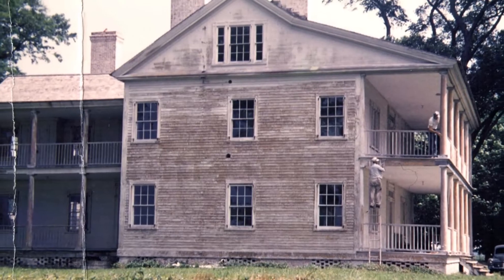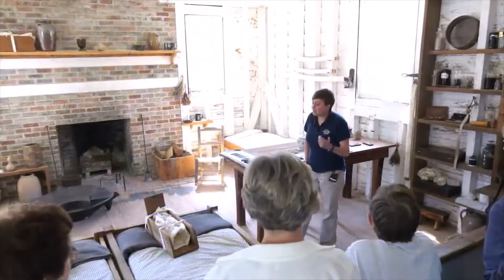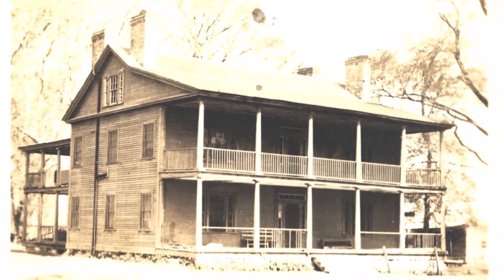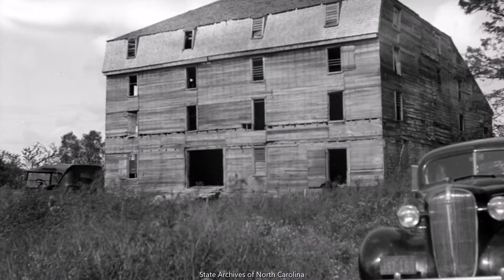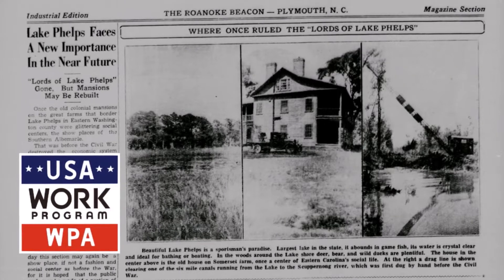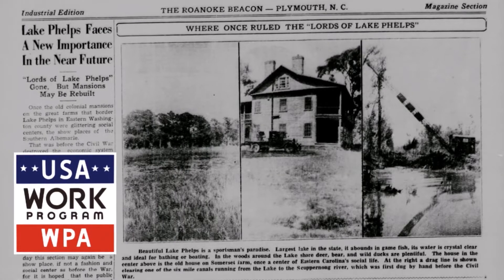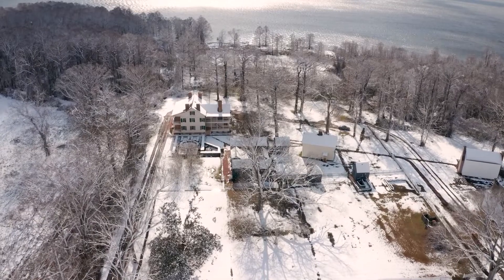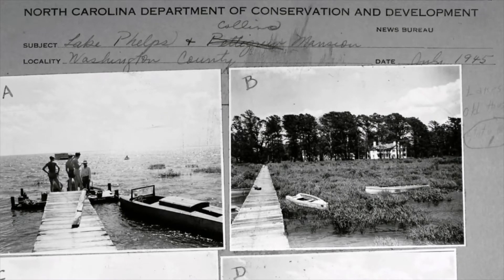The FSA Restores the Collins Home in 1937-38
The Farm Security Administration oversaw the first government-led restoration efforts at Somerset Place in 1937 and 1938. Their work centered on preserving the Collins Home through exterior and structural repairs. The house and adjacent original structures were in varying states of disrepair after heavy usage, although they retained many of their original elements.

Somerset Place, once one of the largest plantations in antebellum North Carolina and now a representative state historic site, is open to the public Tuesday - Saturday from 9:00 a.m. to 5:00 p.m. It is our aim to offer visitors a comprehensive social history exploring the family life of all former plantation residents: the enslaved community, plantation owners, and hired white and Black employees.

Directions are located in the "About" section of our channel.